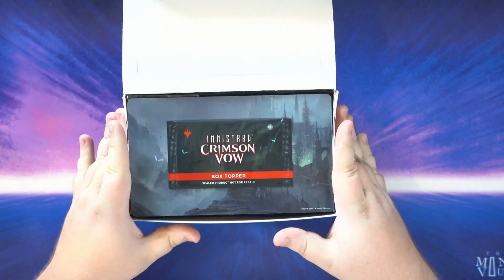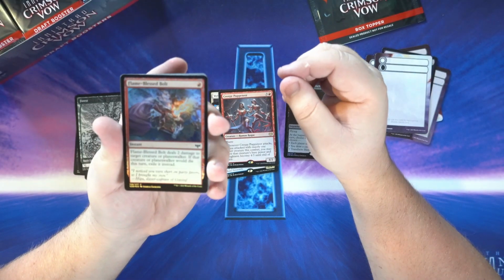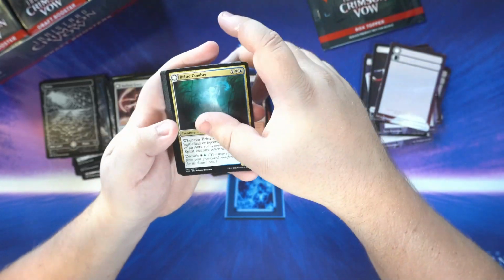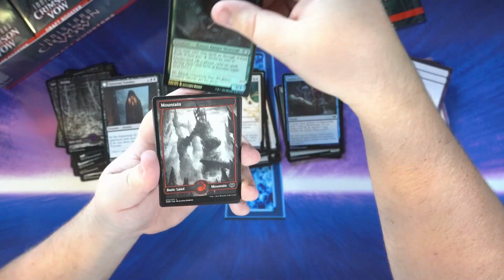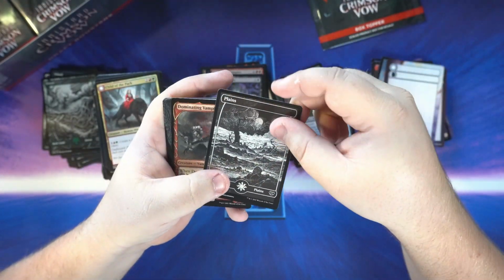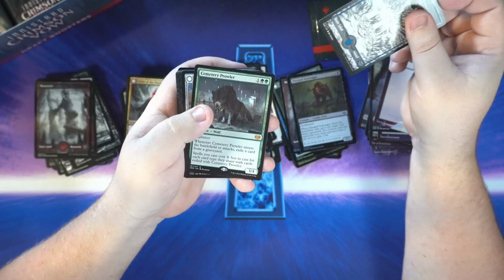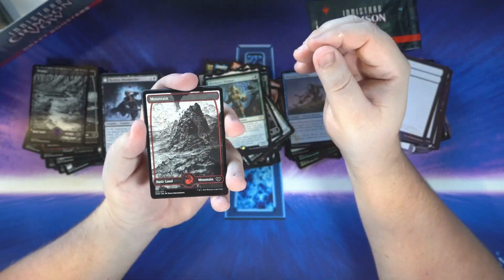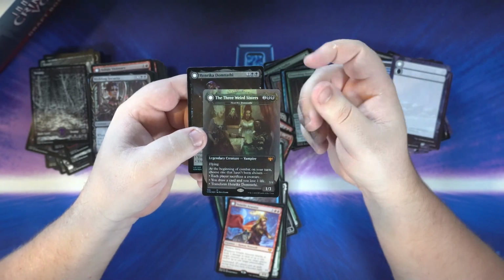A Profitable Standard Box!? Crimson Vow Booster Box Opening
Join Austin as he opens a box of Crimson Vow! The box topper has returned, will it be worth the wait, or just another standard box massacre? Watch until the end to find out!
Prices were pulled at the time of opening this product.

Credits:
Opener: Austin Davis
Editor: Austin Davis
Sound Recording: Chris (AlphaNerd) Ainhorn
Thumbnail Creator: Sean Boeberitz